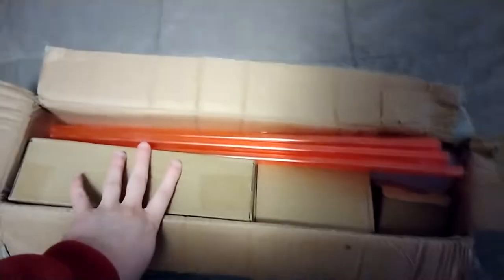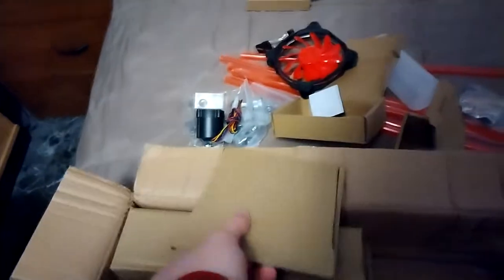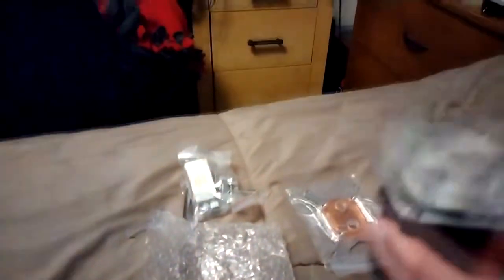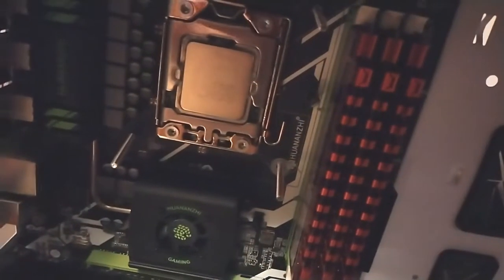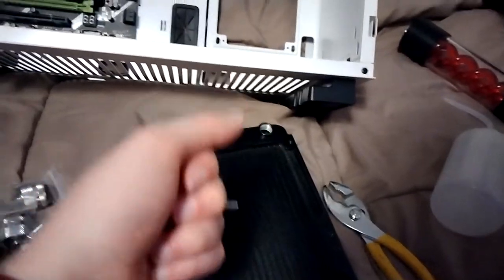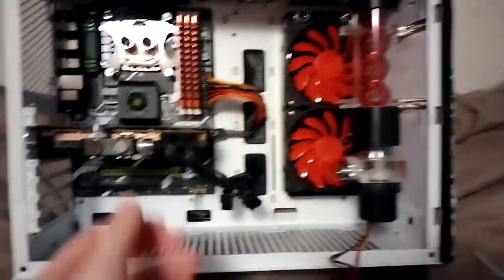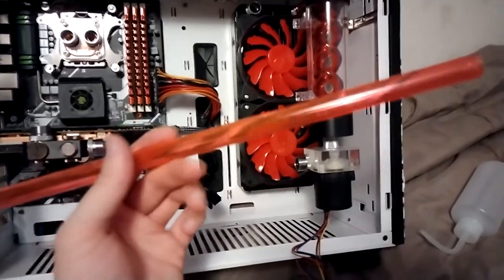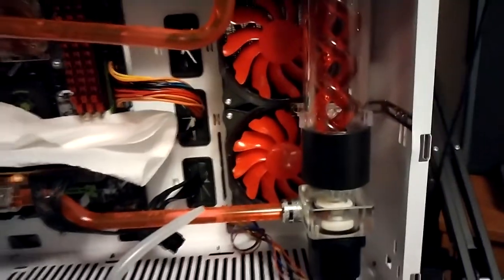Bewinner Water Cooling Kit - Hardline - Build and Review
--this is the kit. you can find it in red as well.

--- this is the kit for bending.

---heat gun.